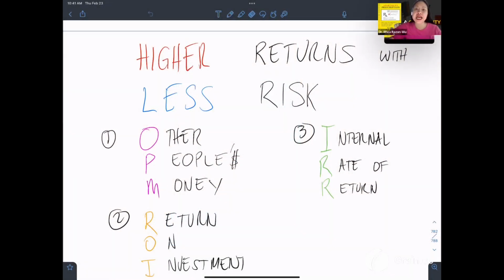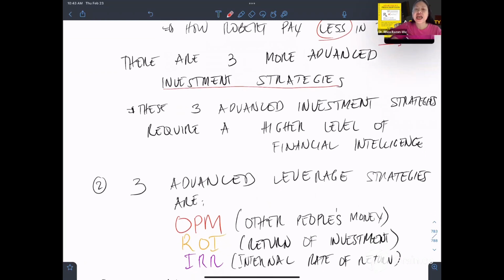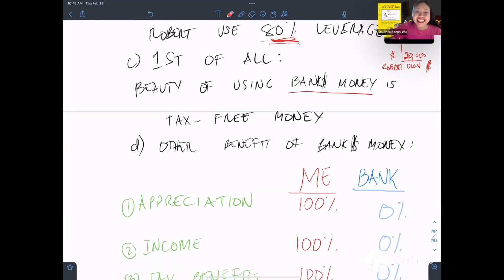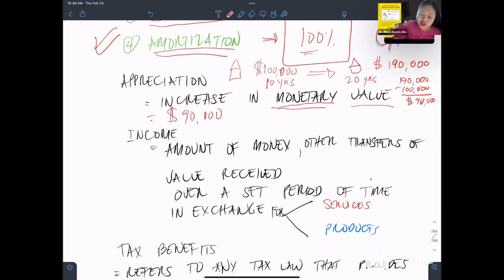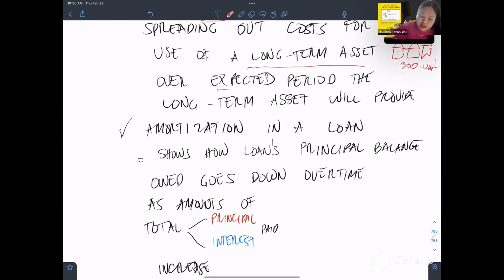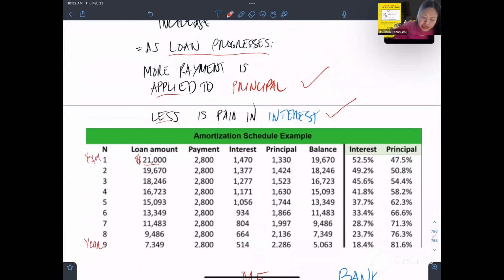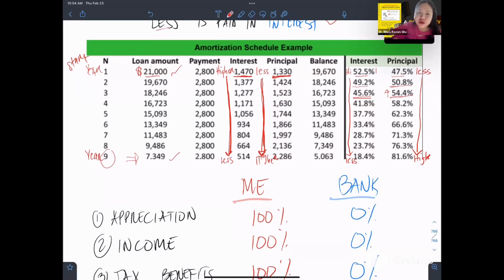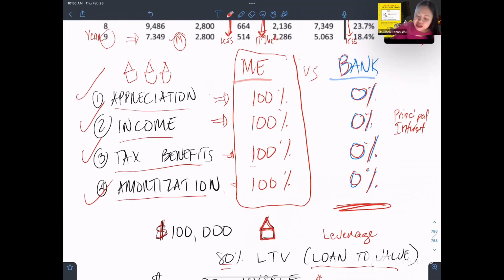𝗔𝗹𝗸𝗮 𝗮𝗻𝗱 𝗥𝗵𝗲𝗮 𝗦𝗵𝗼𝘄 𝗘𝗽𝗶𝘀𝗼𝗱𝗲 156.Higher Return with Lower Risk